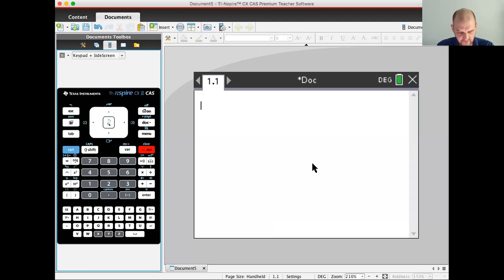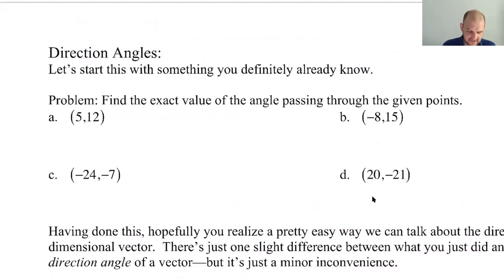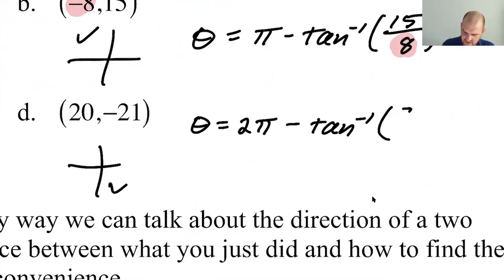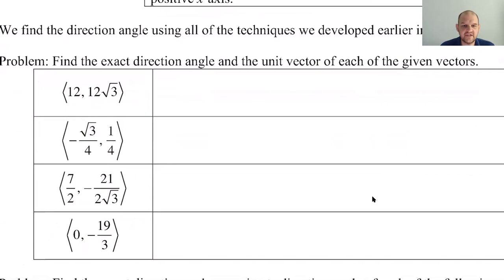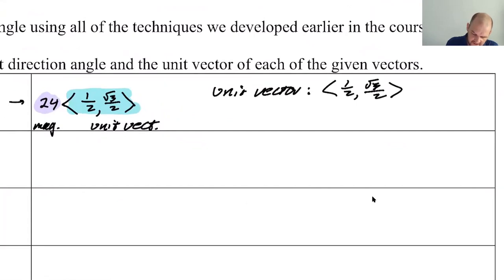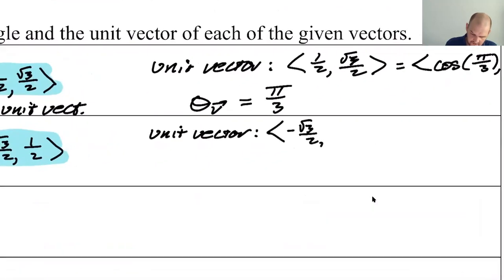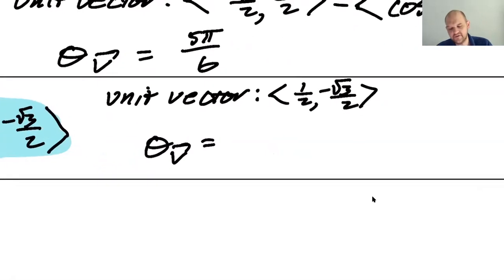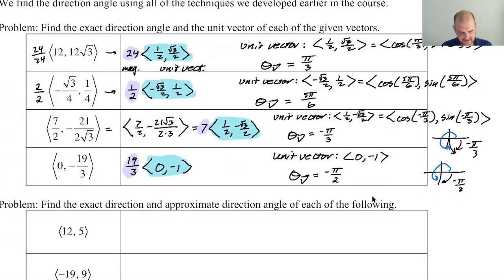Direction Angles of Vectors pg 125, pt 1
Topics: Direction angles of vectors; reference angles; arctangent; inverse tangent; absolute value; -pi to pi; finding direction angles exactly using unit vectors and unit circles